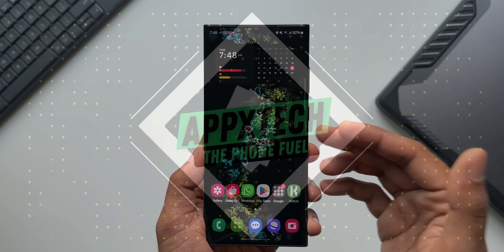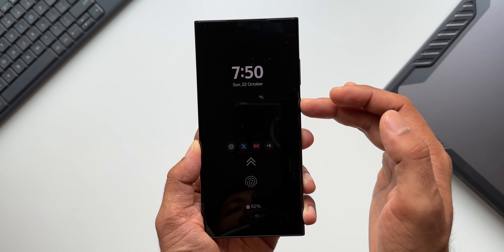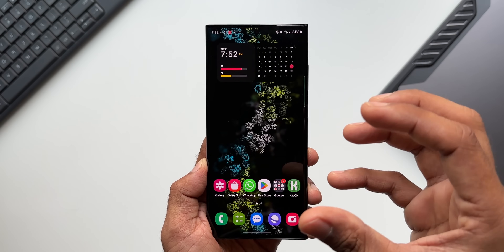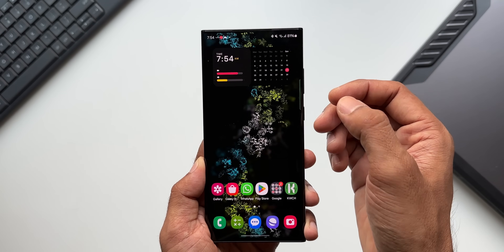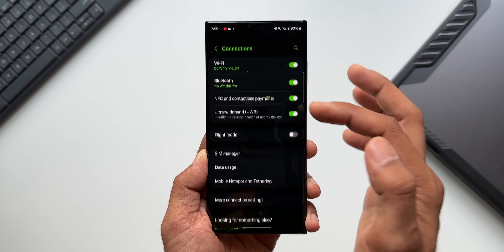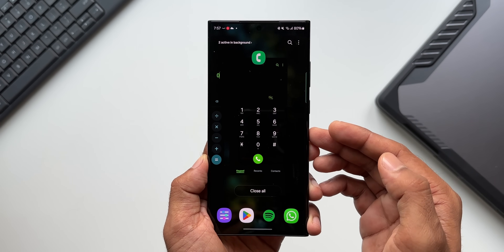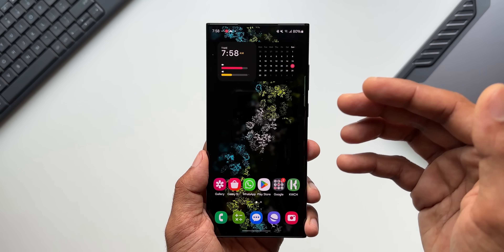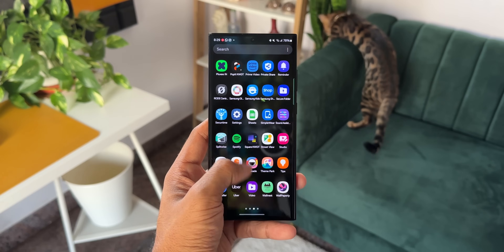Samsung One UI 6.0 Android 14 - Samsung has Almost FIXED this !!